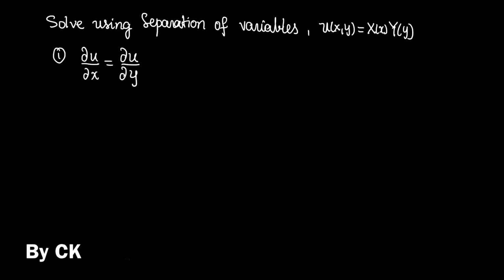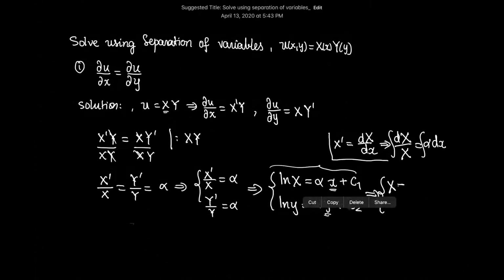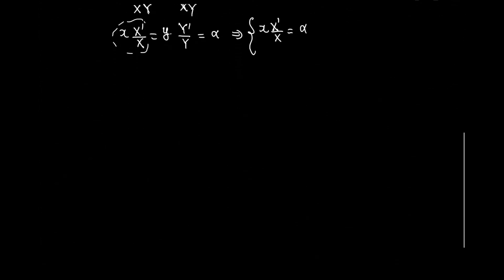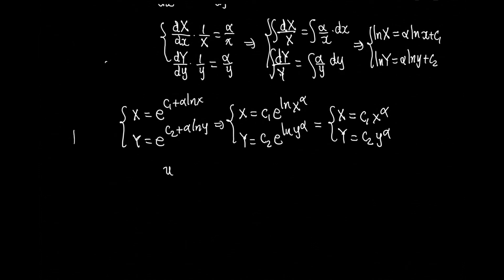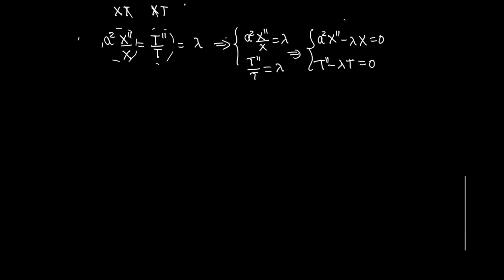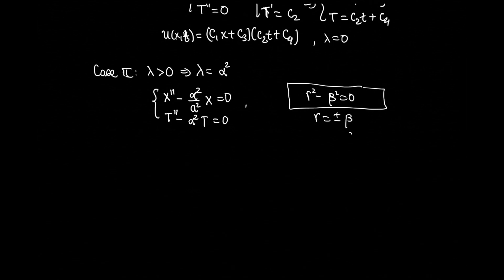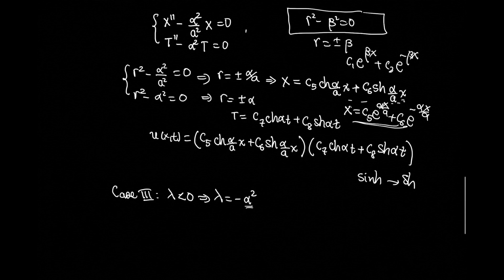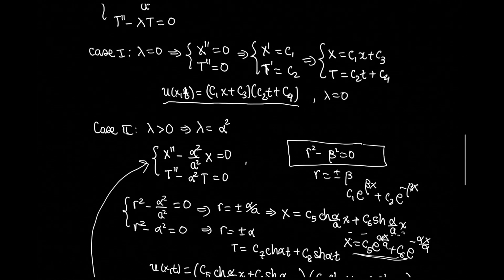13.1. PDE Separation of variables (AM 3413) | Dennis G. Zill Advanced Math. Problems Solved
This is the first video on PDE, the goal is to upload lots of video solving problems of Applied Math 3413. I am tutoring this course with access to YouTube videos also.